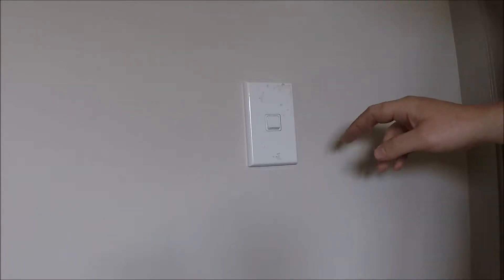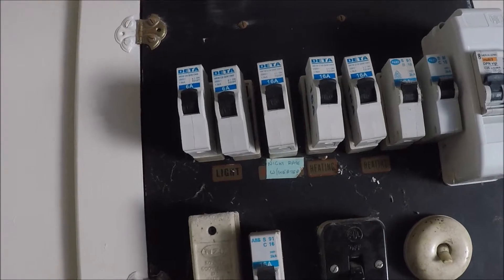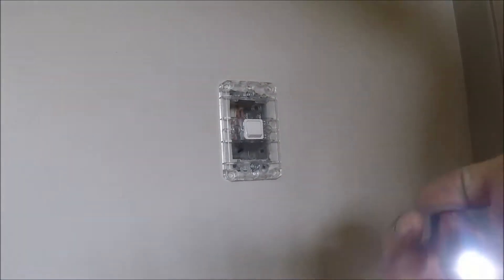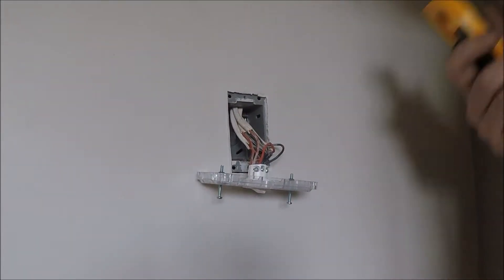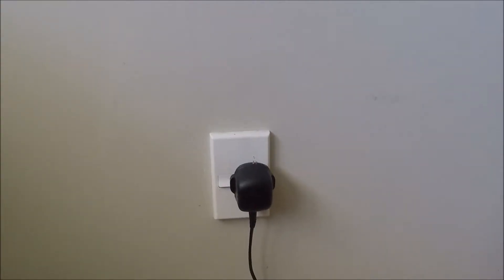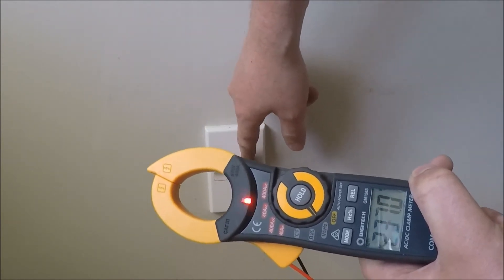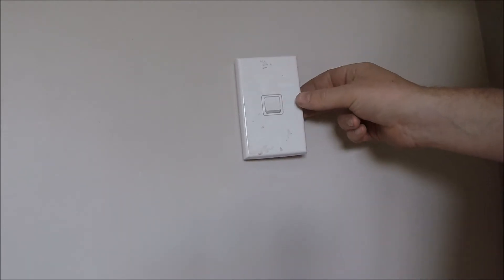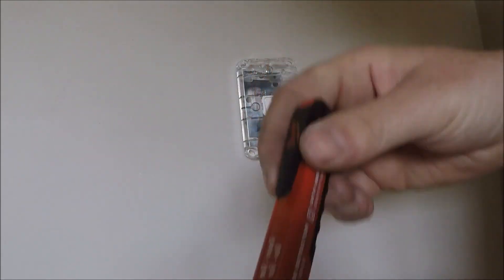How To Ensure Power is Isolated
A very basic demonstration of the prove test prove method.

Do not attempt any work if a cable is live. Do not attempt work if your voltmeter reads other than 0-1v. Do not attempt work if voltstick continues to flash red and you do not have a voltmeter to prove it is not live.